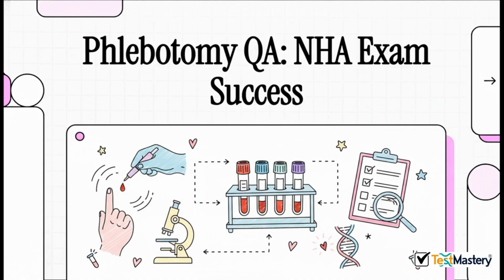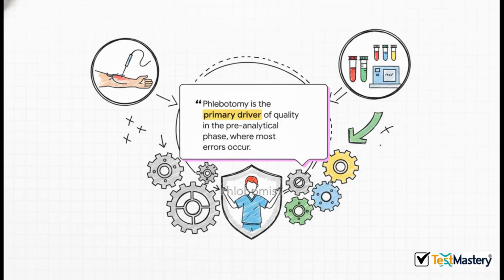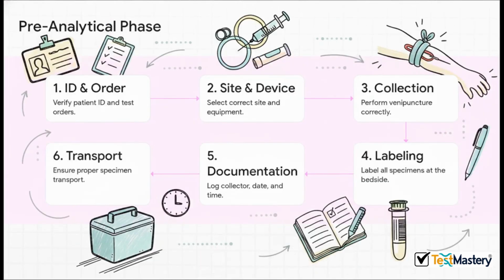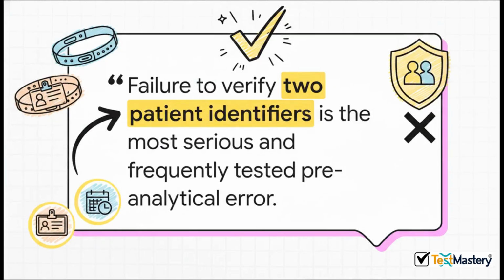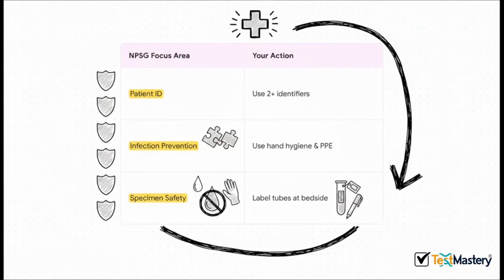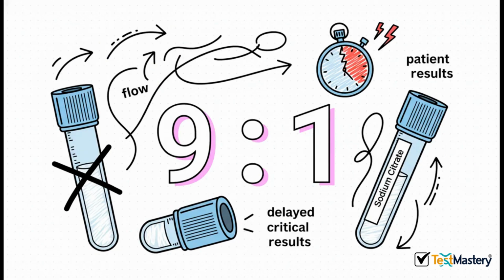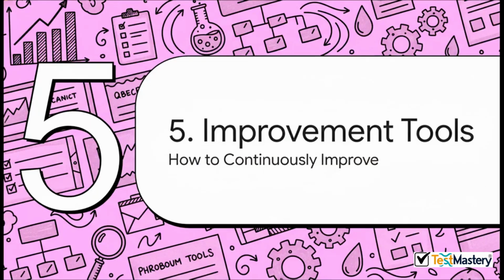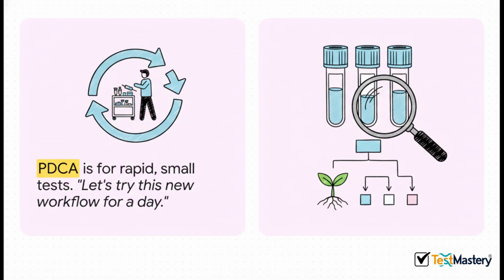Part 6: Quality Assurance and Risk Management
This video outlines the critical framework of quality assurance, risk management, and regulatory compliance within the field of phlebotomy. It emphasizes that most laboratory errors occur during the pre-analytical phase, highlighting the phlebotomist's vital role in maintaining specimen integrity through strict adherence to standardized protocols. By exploring various oversight agencies like CLIA, OSHA, and The Joint Commission, the source details how legal and ethical standards govern daily tasks such as patient identification and infection control. Furthermore, it explains how data-driven tools like Lean and Six Sigma are utilized to monitor quality indicators and foster continuous improvement in clinical outcomes. Ultimately, the material serves as a comprehensive guide for healthcare professionals to ensure patient safety and diagnostic accuracy through competency-based practice.